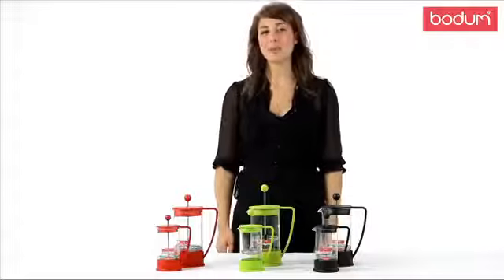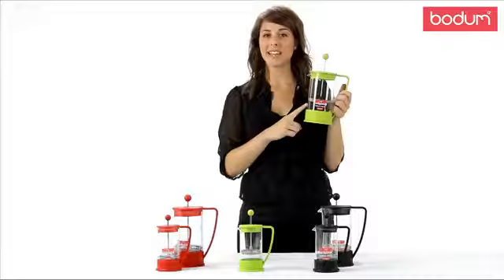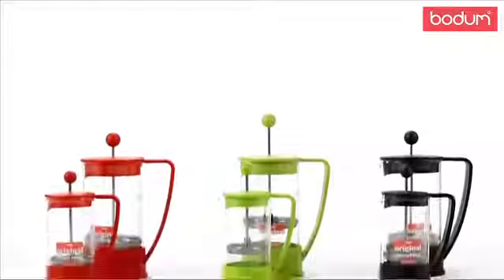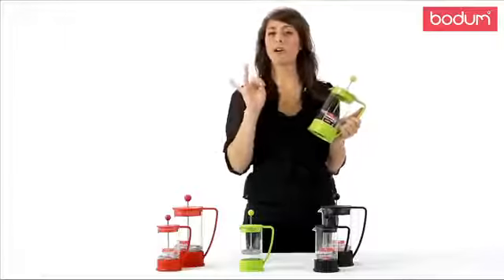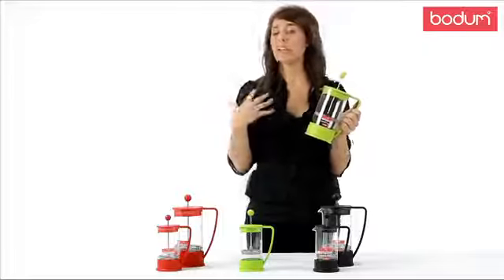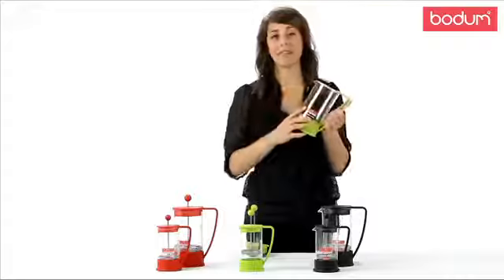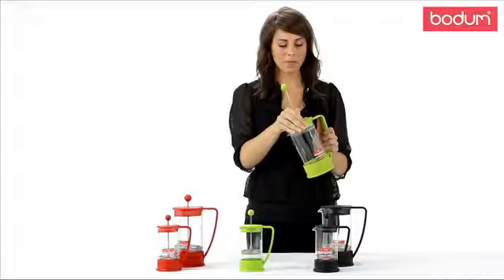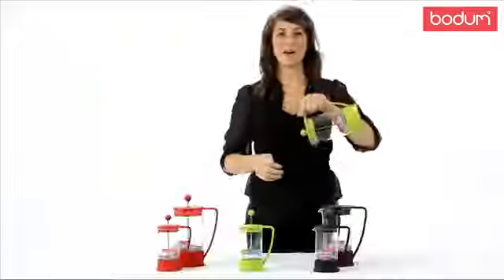BODUM BRAZIL coffee maker 10938 10948